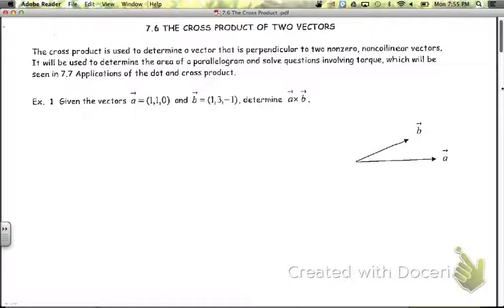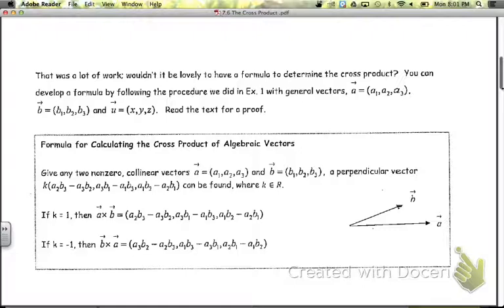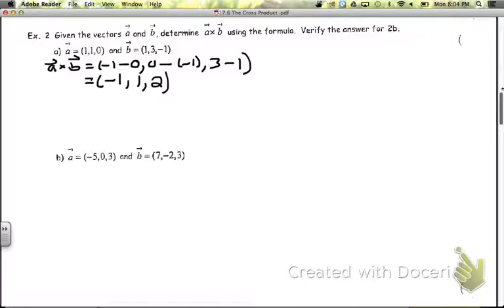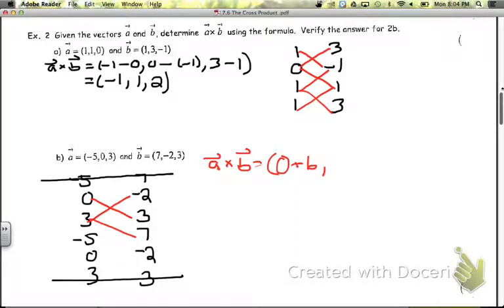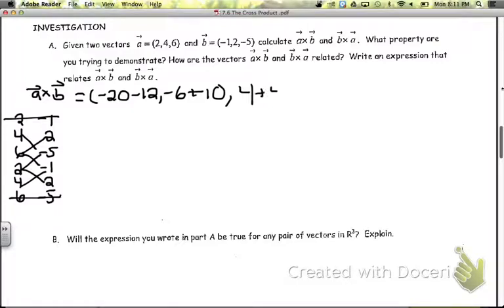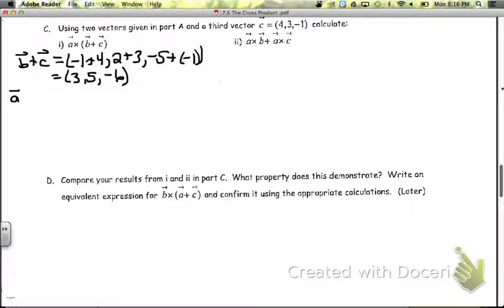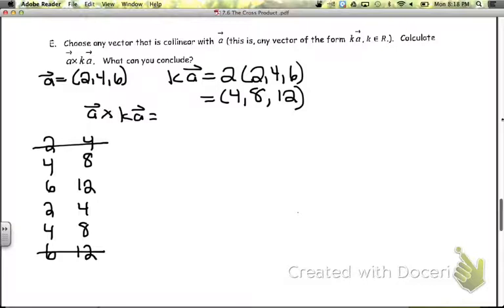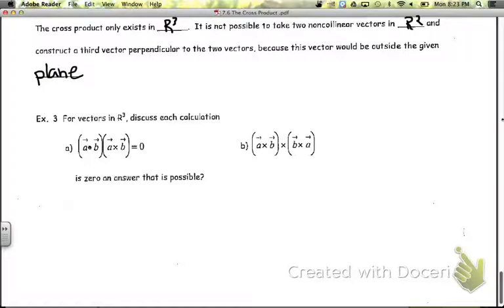7.6 The Cross Product